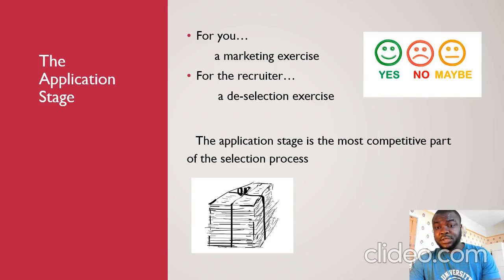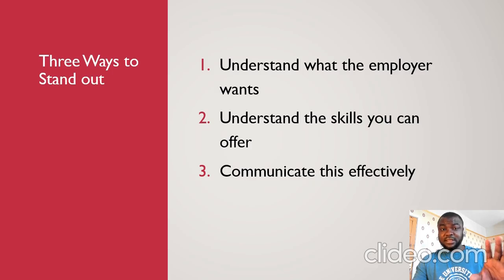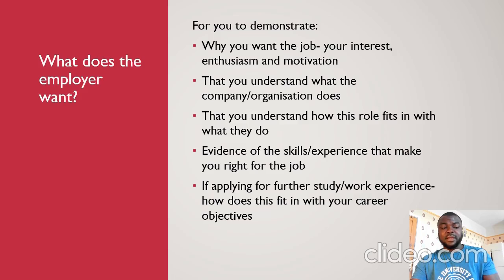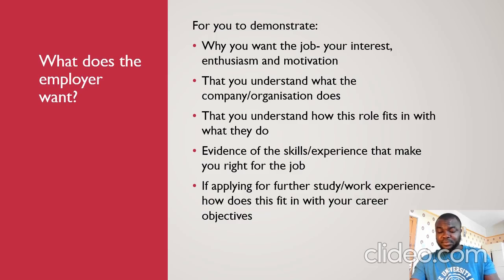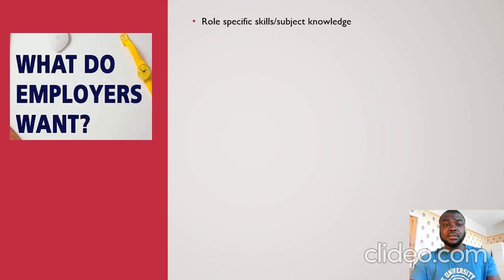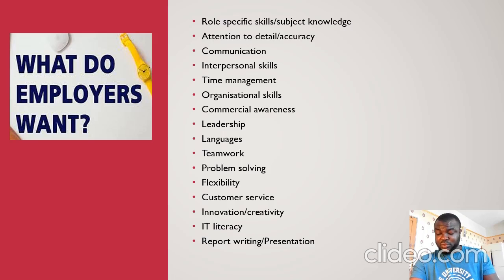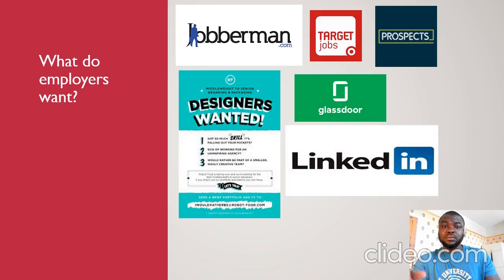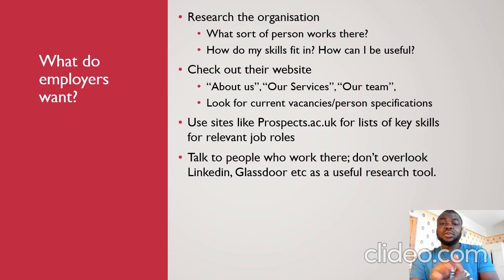RESUME/CV Writing 2